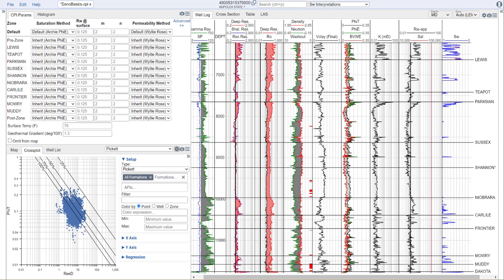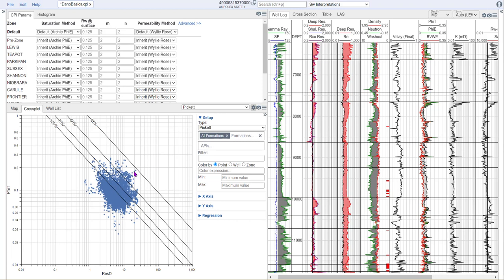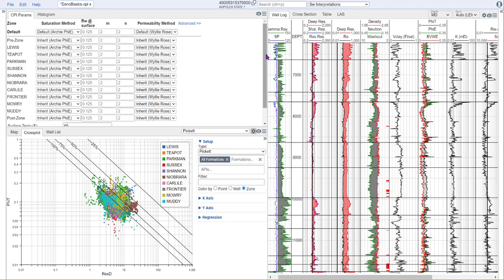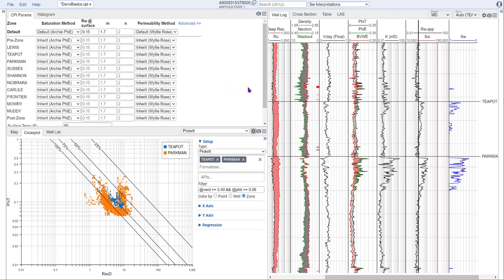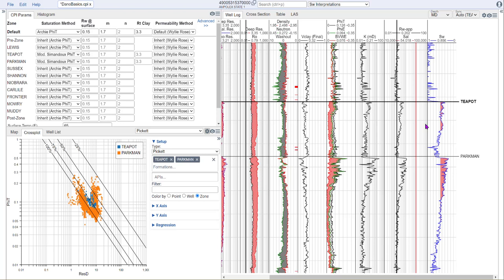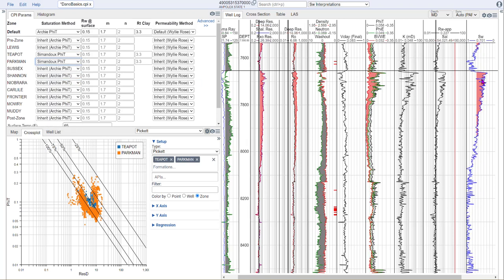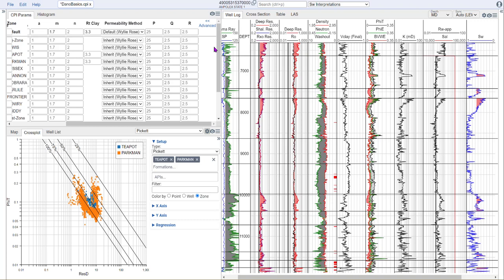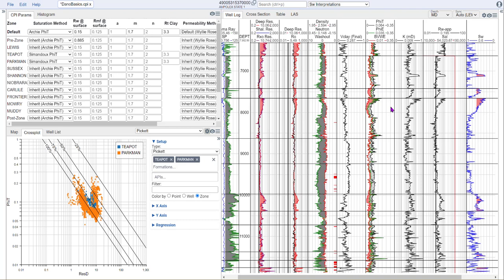Danomics: Water Saturation and Permeability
In this video I review how to calculate water saturation and permeability in oil and gas reservoirs using the Danomics Petrophysics platform.